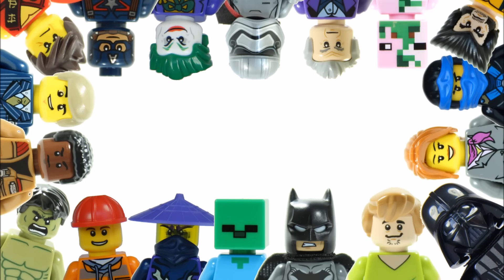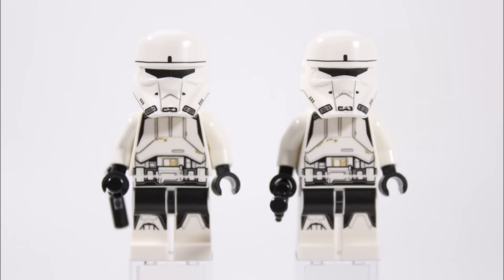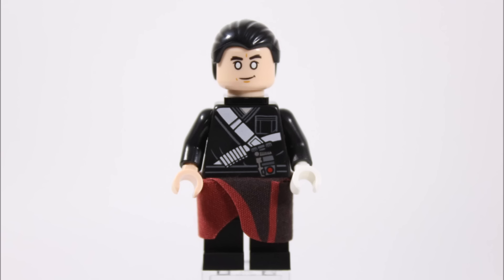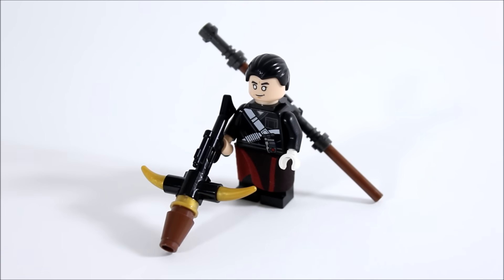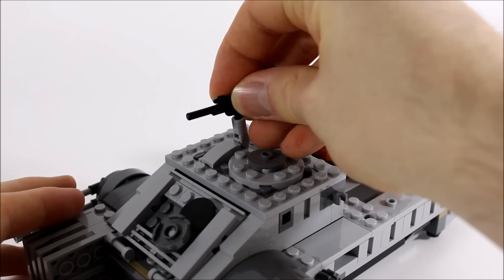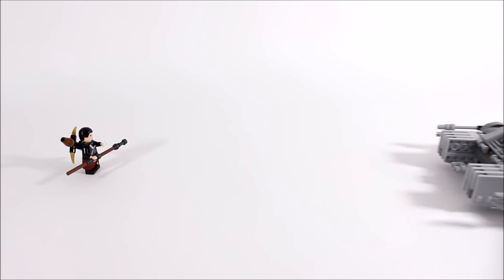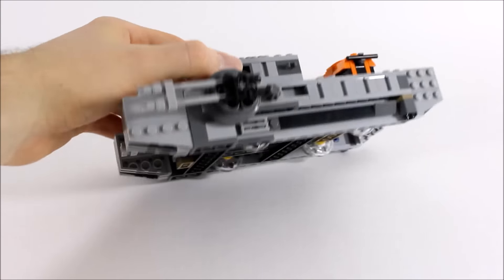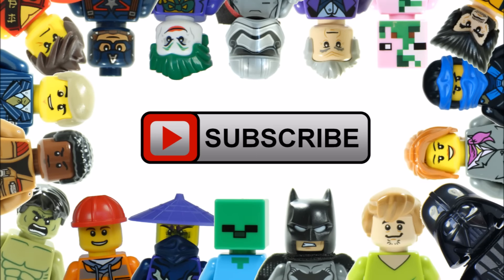LEGO STAR WARS ROGUE ONE IMPERIAL ASSAULT HOVERTANK 75152 SET REVIEW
Here's Our Review Of The Lego Star Wars Imperial Assault Hovertank 75152!!! Price:-£29.99/$29.99/€39.99 Pieces:-385